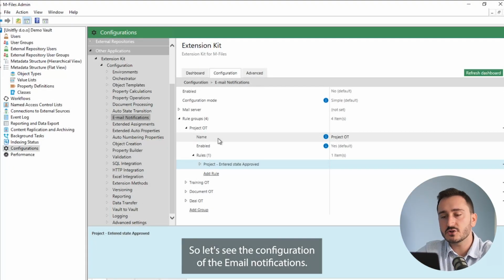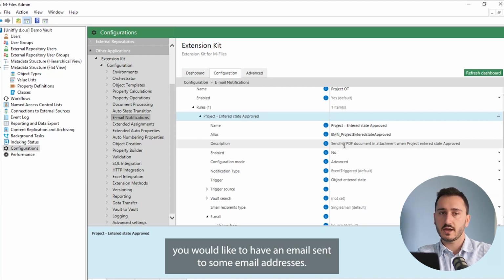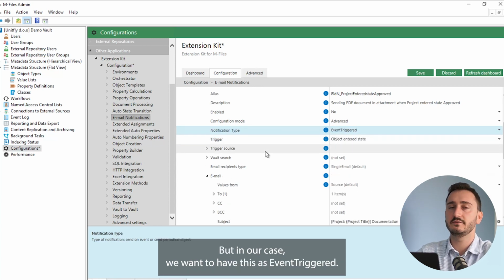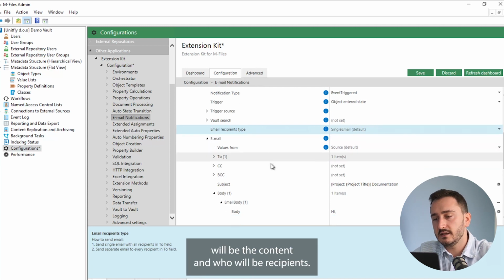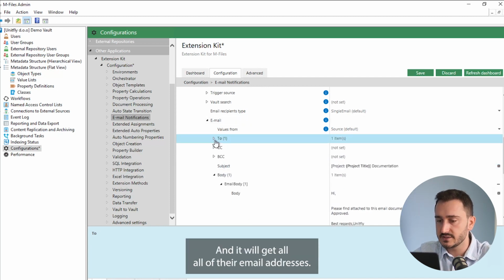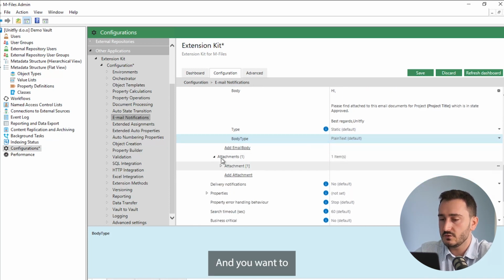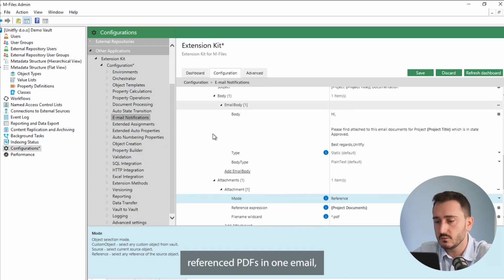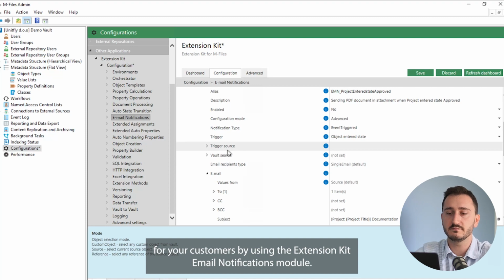Introduction to Email Notifications module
In this video, you will learn what you can do with and how to use Email Notifications in the Extension Kit for M-Files.